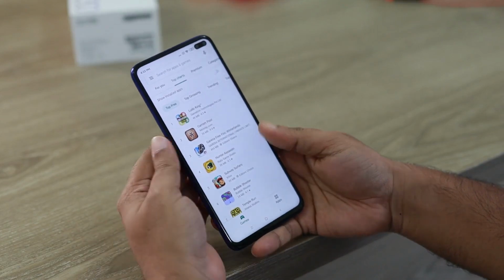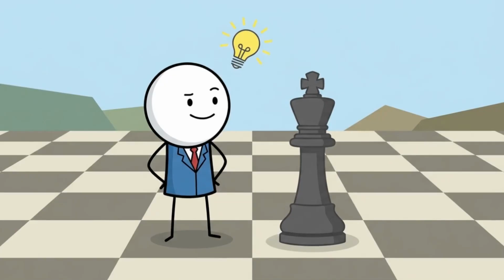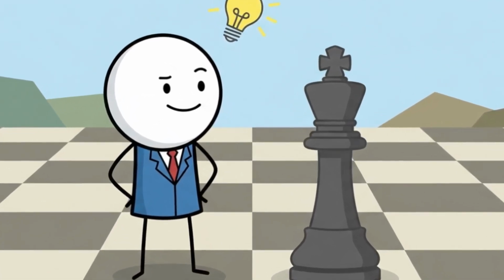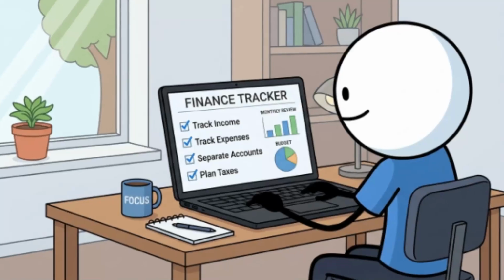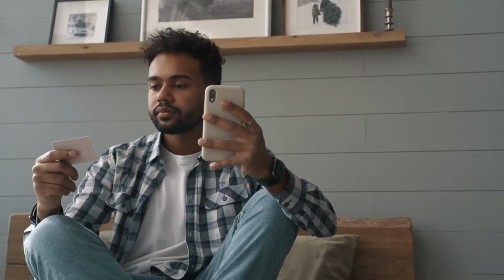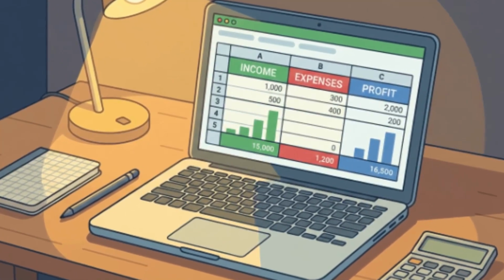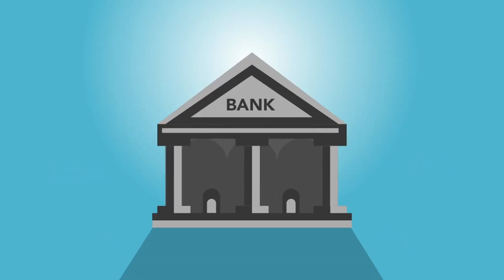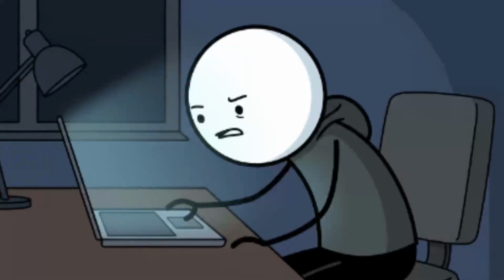Swagbucks Stuck Loading Fix 2026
nan